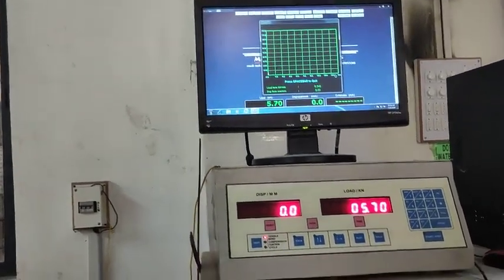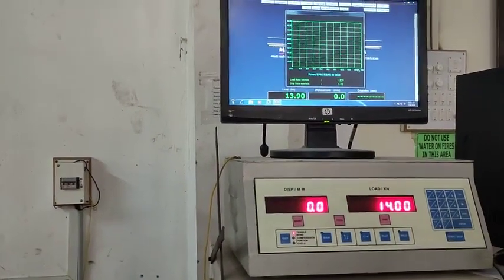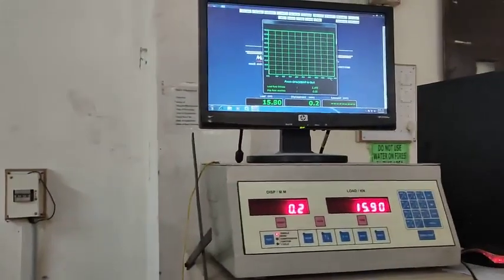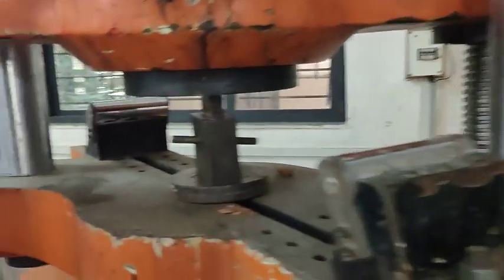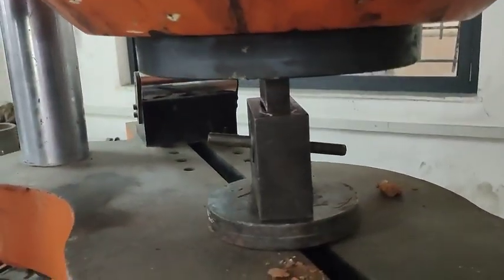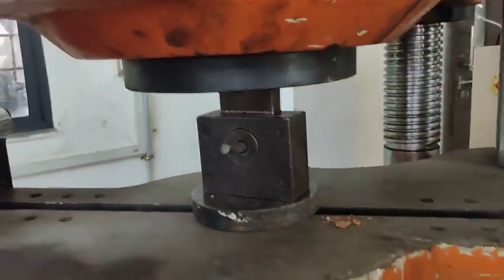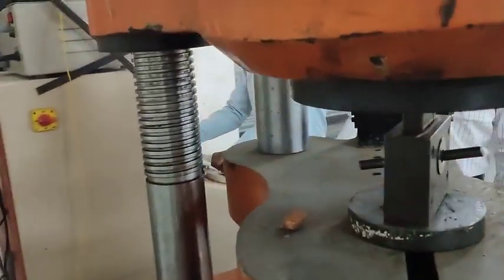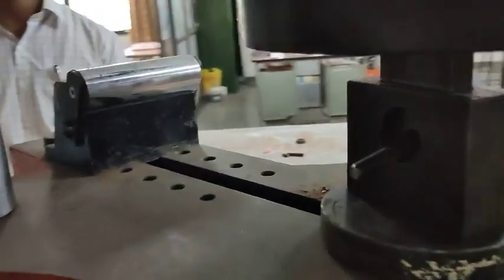Shear Test On Mild Steel Bar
Shear Test on Metal